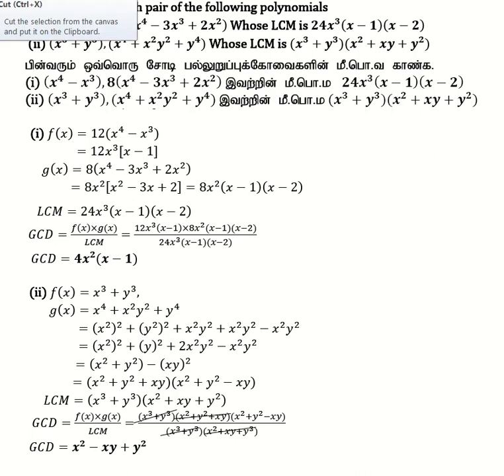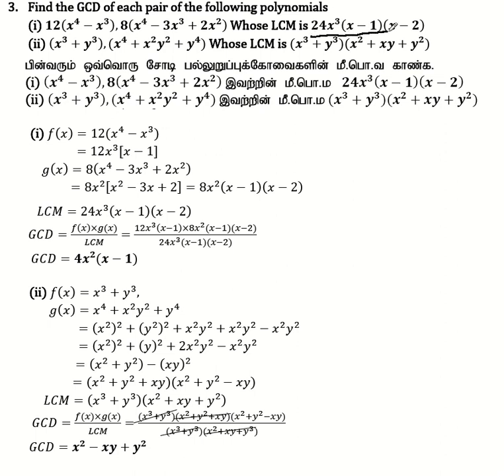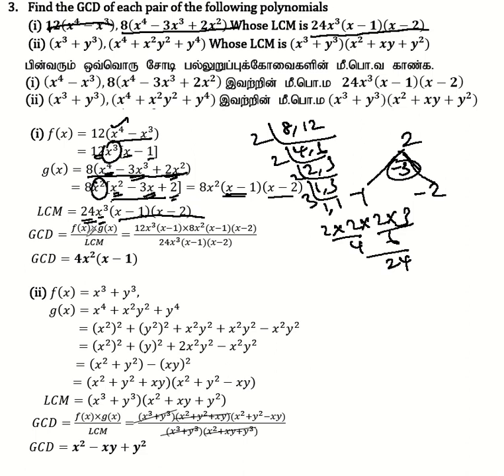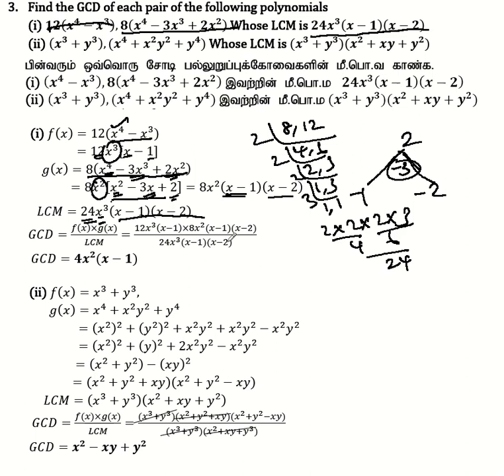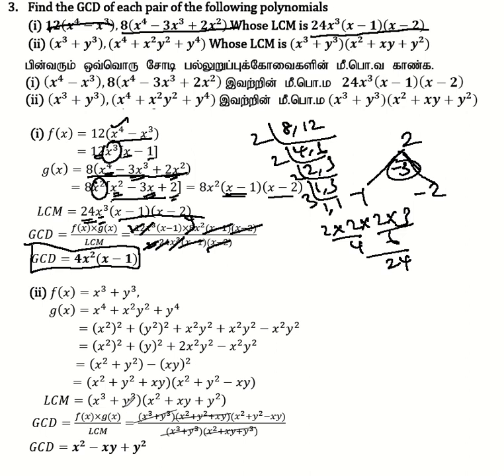10th Maths | Chapter 3 - Algebra | Exercise 3.3| Question Number 3